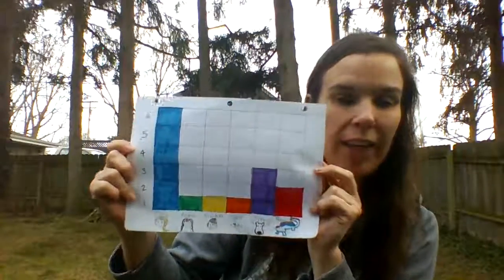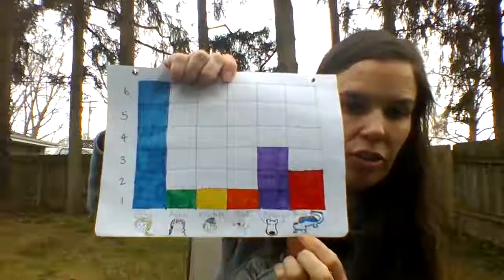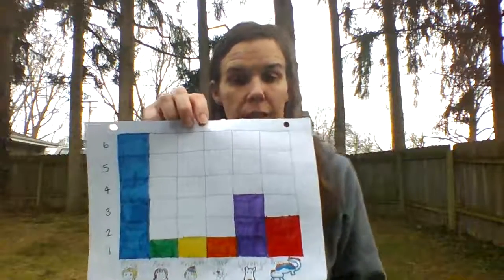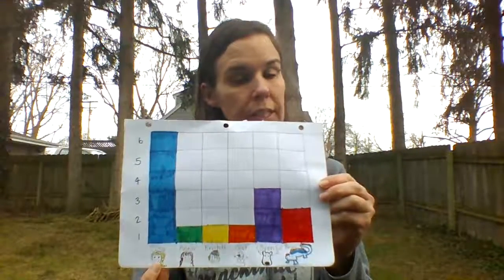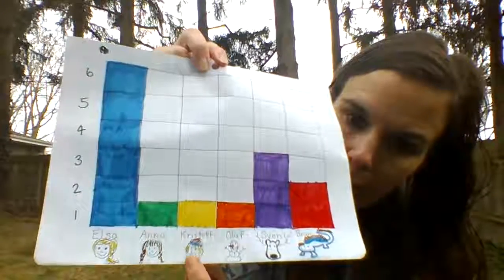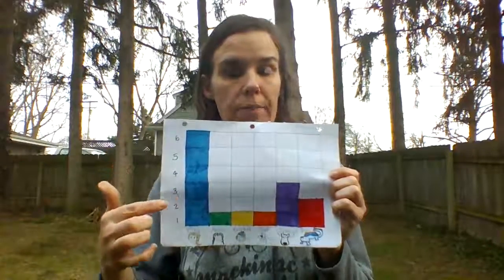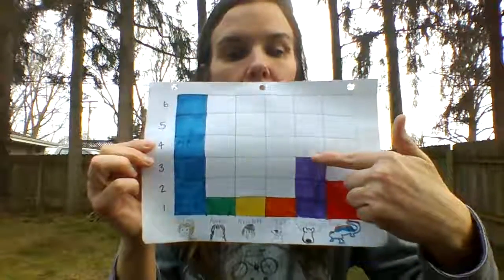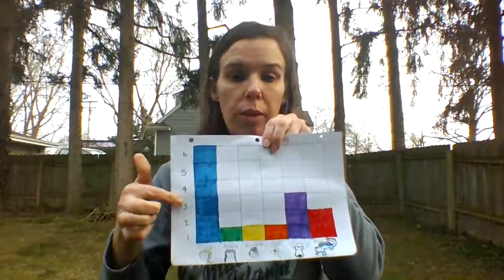Morning Meeting Wednesday with Our Frozen Graph Results!